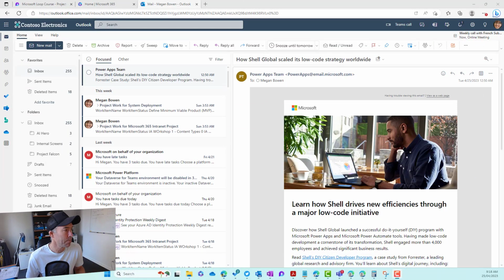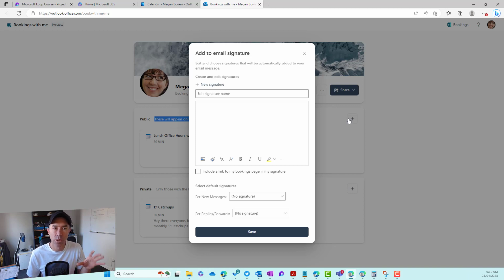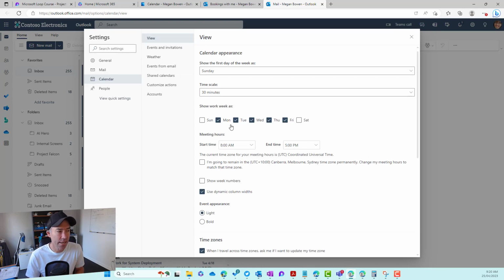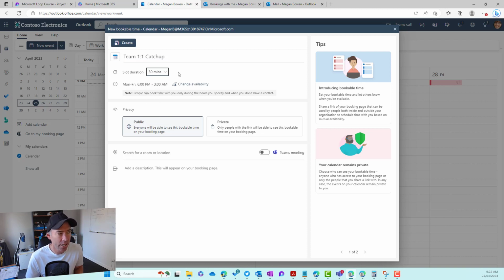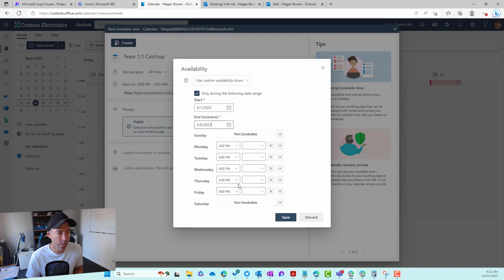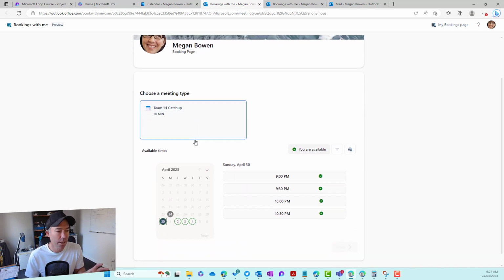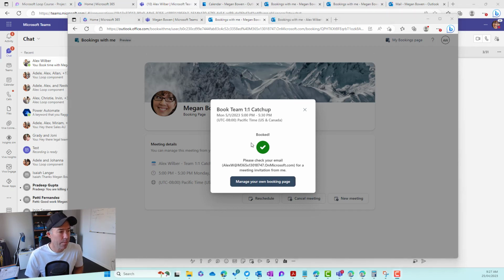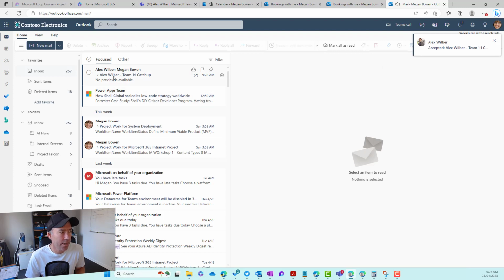Microsoft Bookings with Me